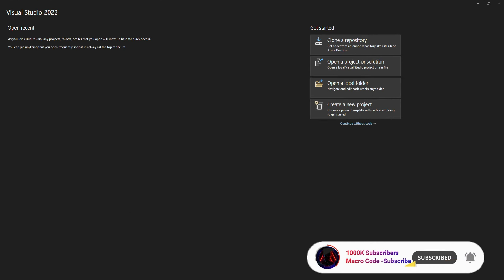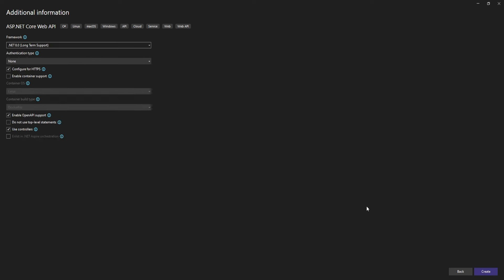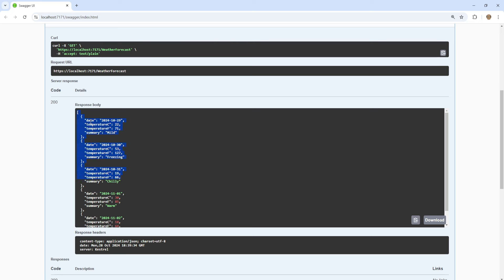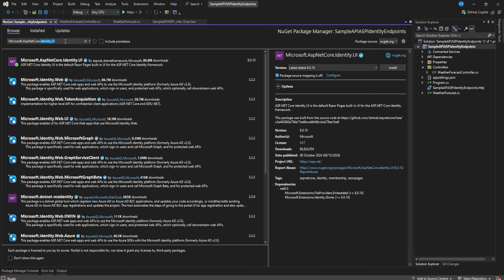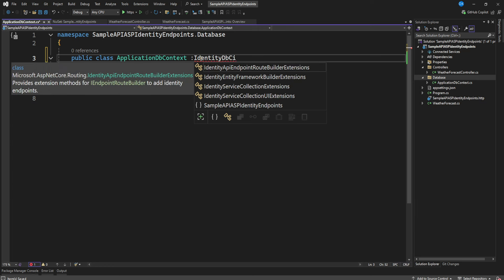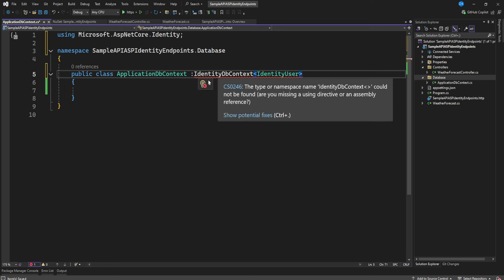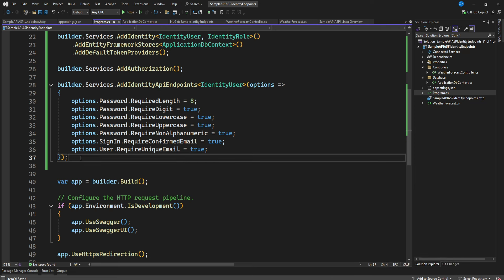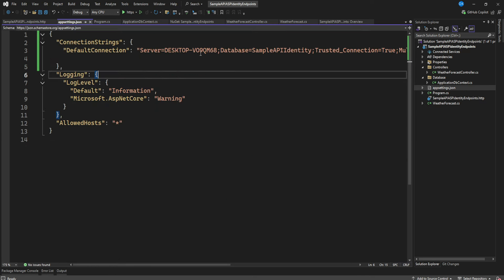ASP.NET Core Identity Endpoints .NET 8.0 || Using the Identity API endpoints🌟🚀💥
Welcome to our deep dive into ASP.NET Core Identity! In this video, we’ll explore how this powerful framework enhances your ASP.NET Core applications by providing robust user account management.

- An overview of ASP.NET Core Identity and its role in your applications.
- How to store user accounts and manage user details seamlessly.
- Implementing two-factor authentication for enhanced security.
- Tips for customizing Identity to fit your specific needs.

Whether you’re building a new application or looking to improve your existing user management system, ASP.NET Core Identity offers a wide range of services and abstractions to streamline the process.

- User Account Management
- Security Features (Two-Factor Authentication)
- Third-Party Logins
- Default Implementations and Customization Options

Join us as we break down the essentials and provide you with practical examples to help you get started with ASP.NET Core Identity.

☕️If you’ve appreciated the work of Macro Code, please consider supporting the channel with a coffee!